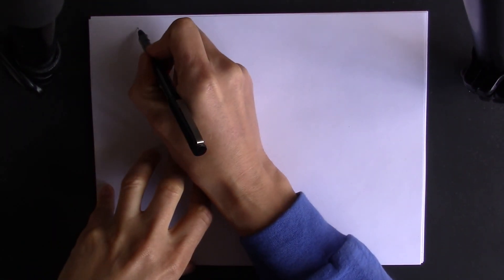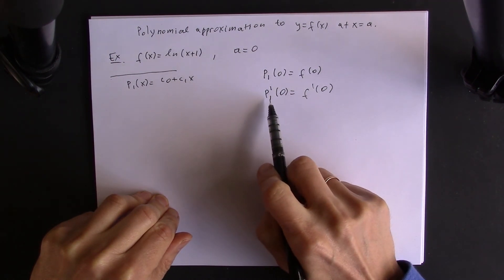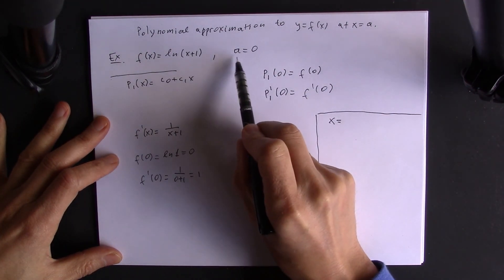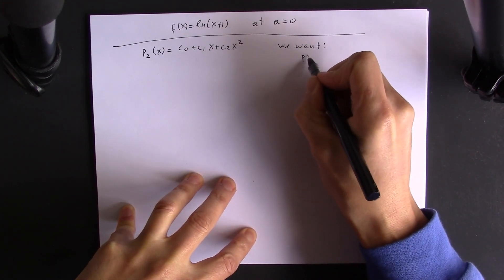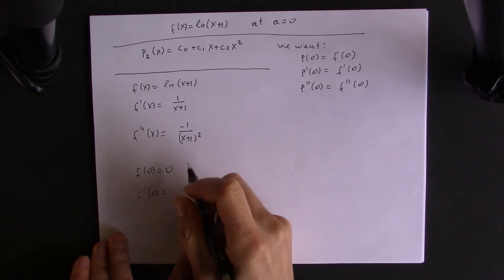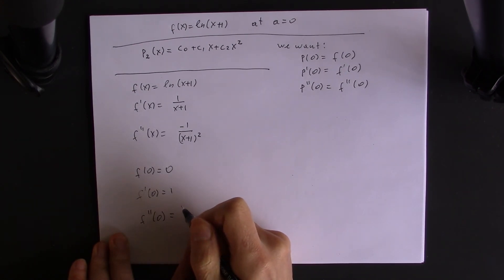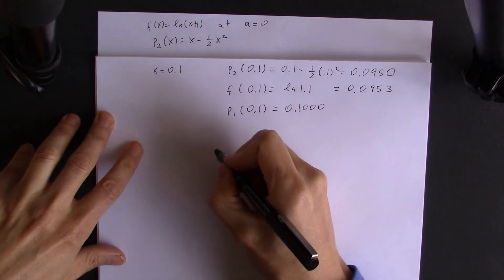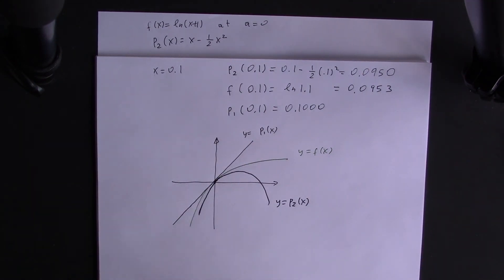Polynomial Approximation I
Introduction to polynomial approximation of functions.